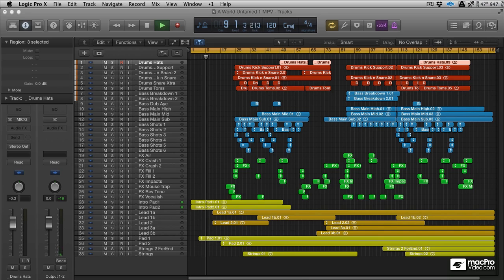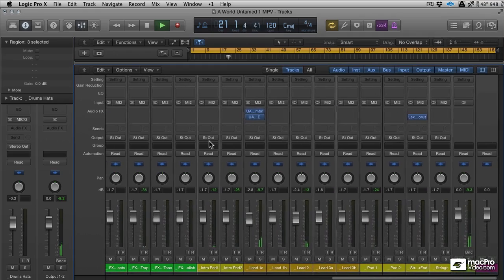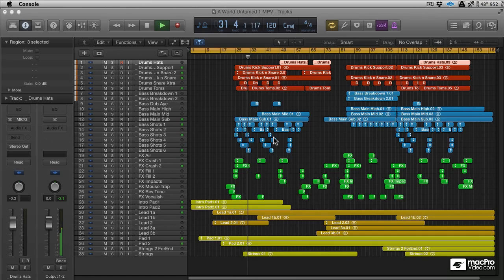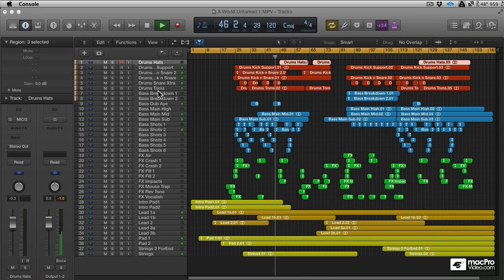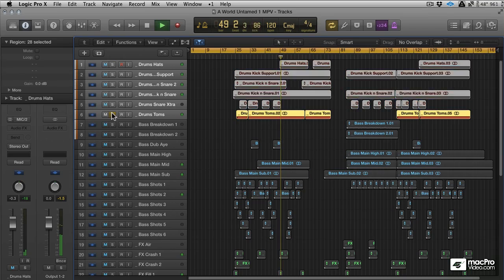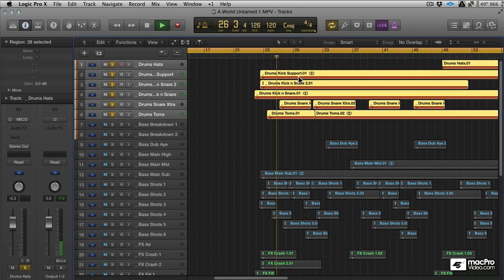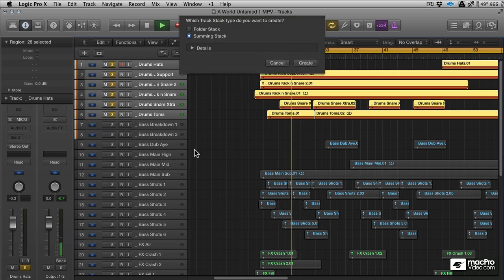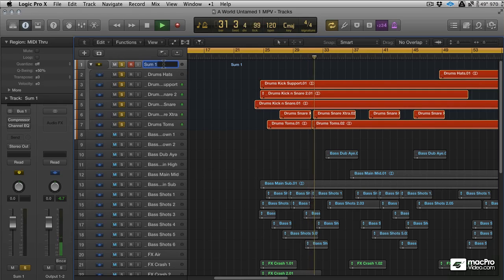Logic Pro X 406: Mixing EDM Tracks - 11. Drums Are Key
Logic Pro X 406: Mixing EDM Tracks by Mo Volans
Video 11 of 30 for Logic Pro X 406: Mixing EDM Tracks

Mixing electronic music is tough! Electronic sounds, by their very nature, are extremely rich in harmonics. They share a lot of the same waveforms and transient characteristics and are often filtered and processed in similar ways. Unlike their acoustic cousins, electronic instruments inherently fight for the same, limited sonic space.

In this course, designed by Mo Volans, you learn tons of mixing tips to help you make all the sounds in your mixed track sound their best and achieve clarity via the use of EQ, compression, spatial tools and more.

As Mo continues to assemble the elements in his track, he also deploys dynamic-based techniques like parallel compression, side-chaining and M-S processing to further enhance, clarify and carve out space in the mix. See Mos track come to life as he explains his musical and technical thought processes all along the way.

So see how a pro pumps up the electronic music energy in this hands-on "Mixing EDM" course by our favorite tech-head electronic producer, Mo Volans.